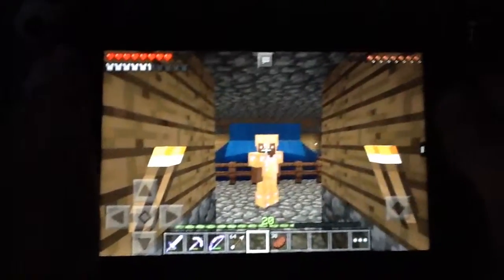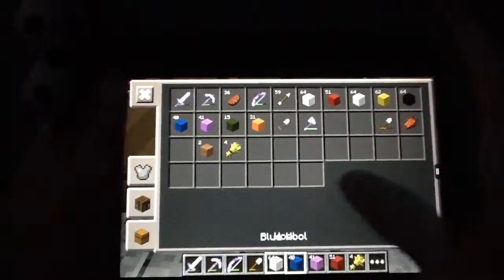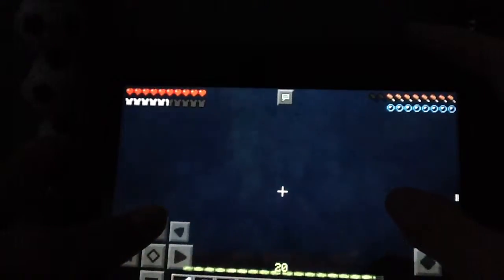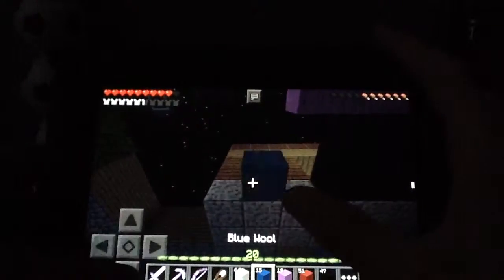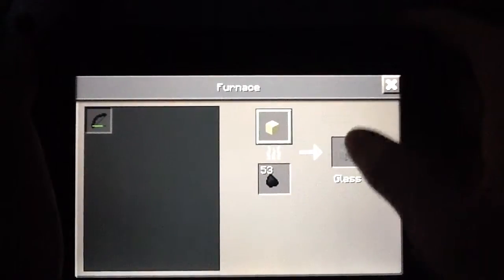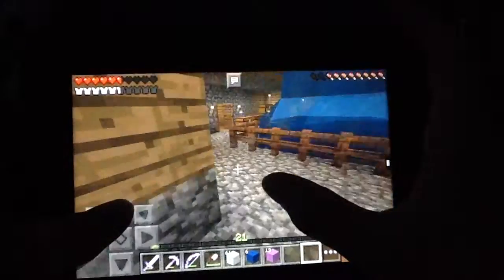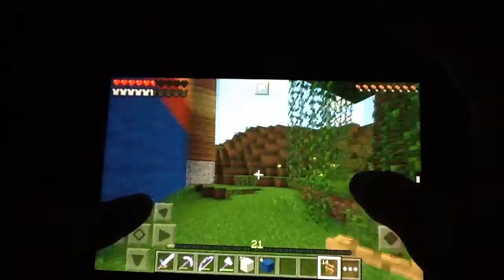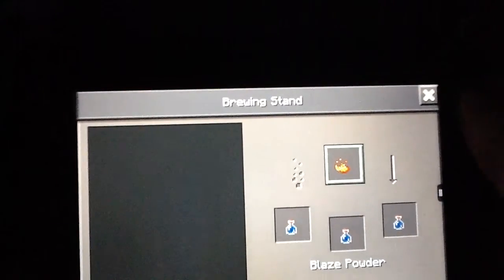Minecraft pocket edition lets play (12) Time For My Very Own Room! (And random deaths)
I do a lot of fun things ( sort of ) and build my own room yay

Hope you enjoyed see you all later bye bye!!
Please share my channel with friends ;)